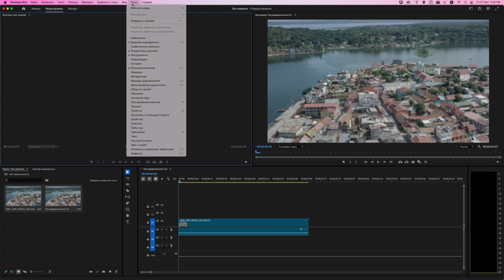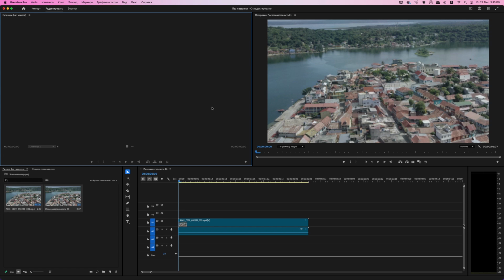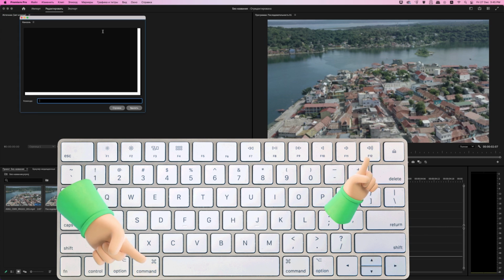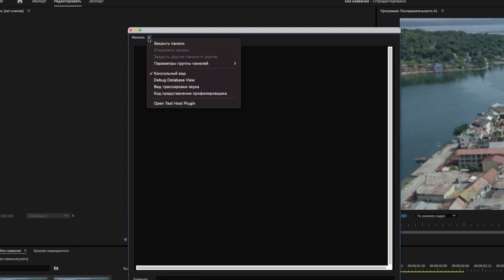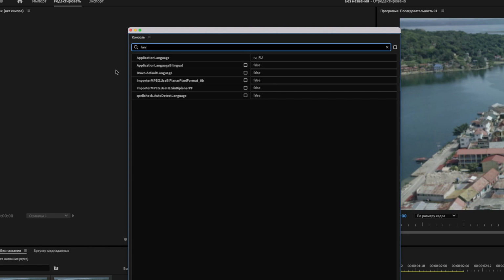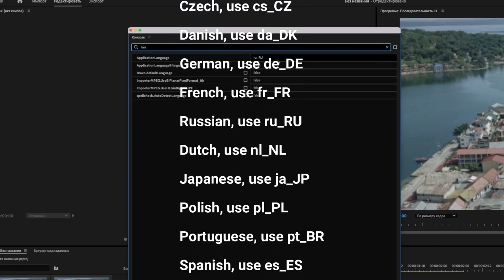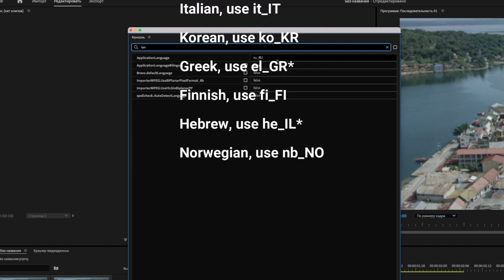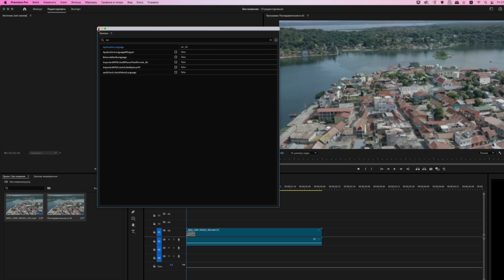How to Change Language Adobe Premiere Pro 2025 Mac OS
Change Adobe Premiere Pro Default Language in just a few seconds!
Learn how to do it with the console.

English, use en_US
Chinese, use zh_CN
Czech, use cs_CZ
Danish, use da_DK
German, use de_DE
French, use fr_FR
Russian, use ru_RU
Dutch, use nl_NL
Japanese, use ja_JP
Polish, use pl_PL
Portuguese, use pt_BR
Spanish, use es_ES
Swedish, use sv_SE
Italian, use it_IT
Korean, use ko_KR
Greek, use el_GR*
Finnish, use fi_FI
Hebrew, use he_IL*
Norwegian, use nb_NO